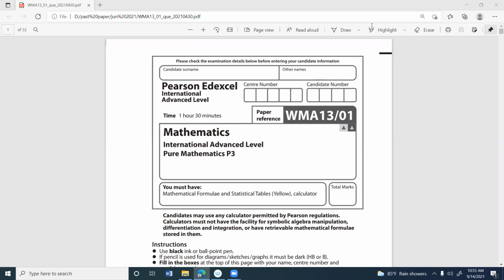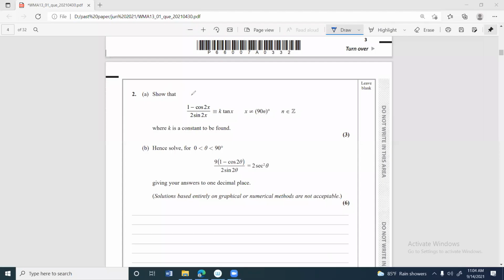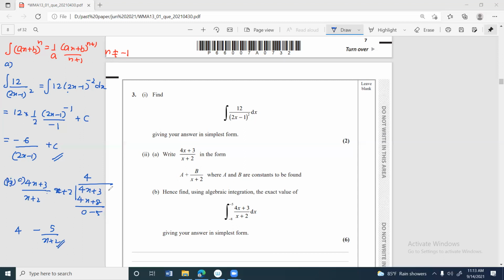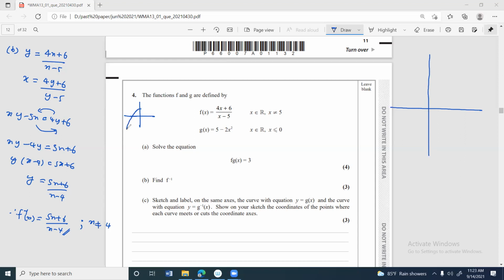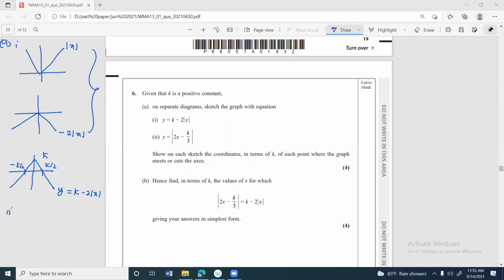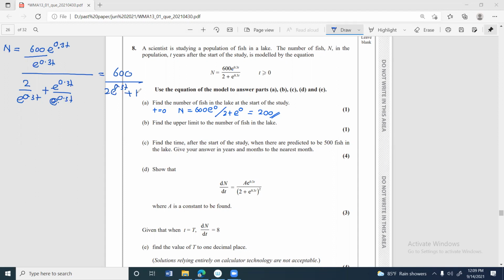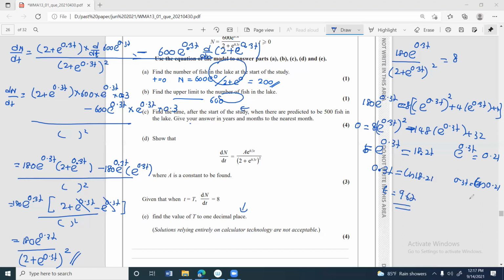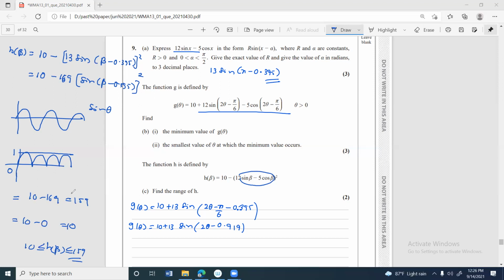2021 Summer Pure Mathematics 03 Paper Discussion